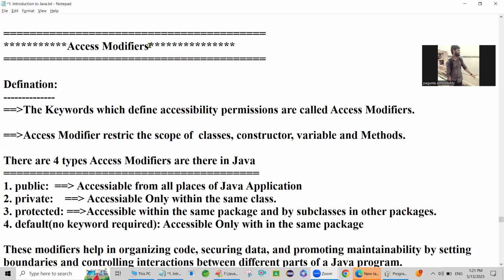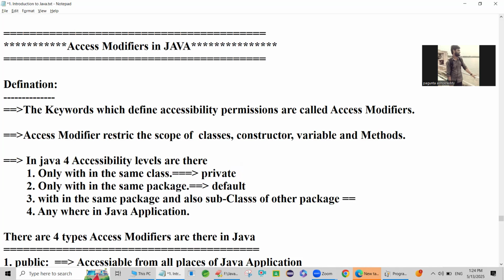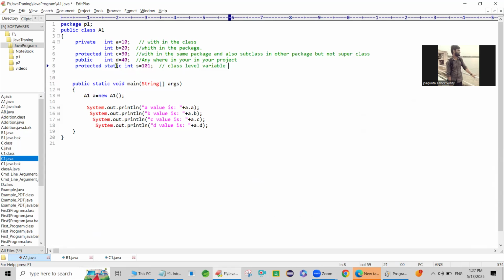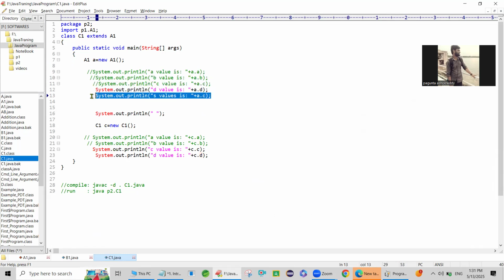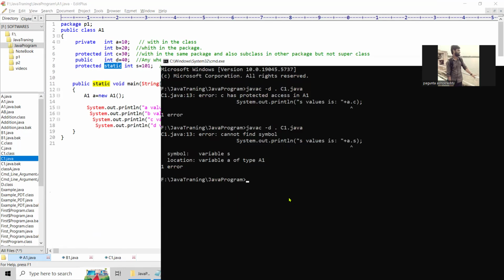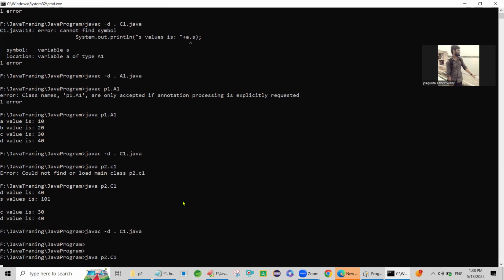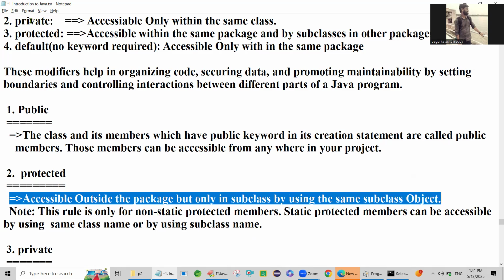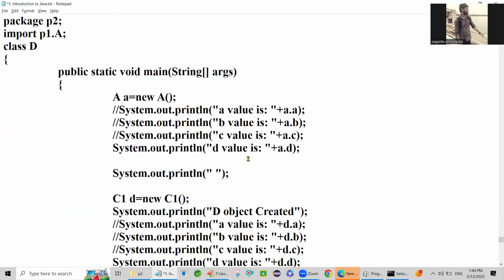11.2 Access Modifiers in Java